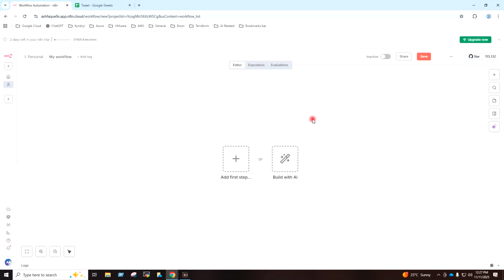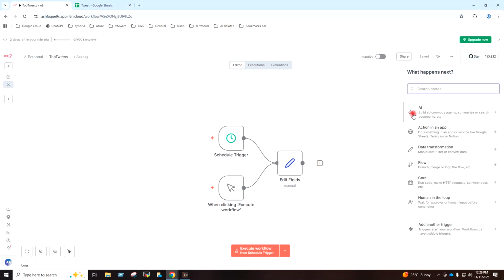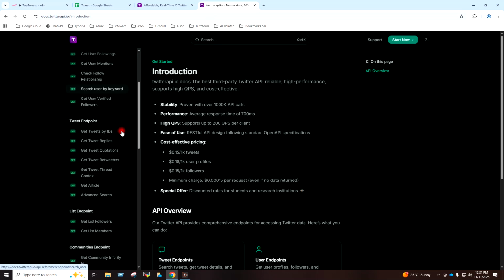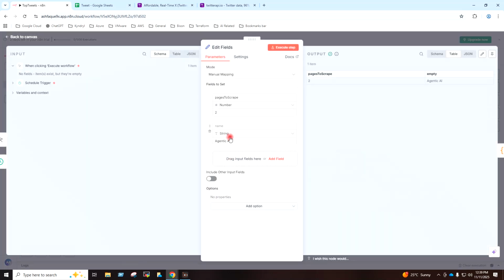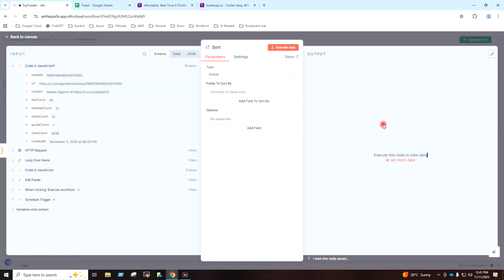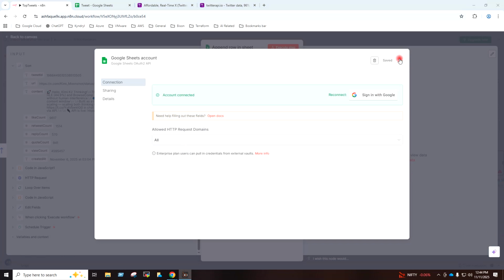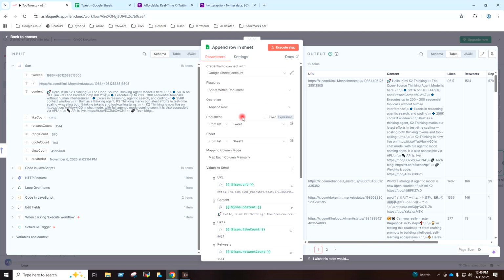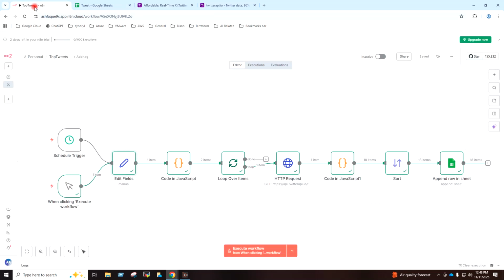Twitter Scraping N8N | N8N Twitter Scrape | How to Scrape Tweets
In this video I will show you How to Scrape Tweets(n8n twitter scraper, n8n twitter scrape). This video is on How to Scrape Unlimted Twitter(Scrape X/Twitter Content with N8N, tutorial on scraping tweets with n8n). This video shows unlimited twitter scraping n8n(twitter scraper n8n, how to scrape unlimited twitter/x data with n8n).

scrape tweets with n8n